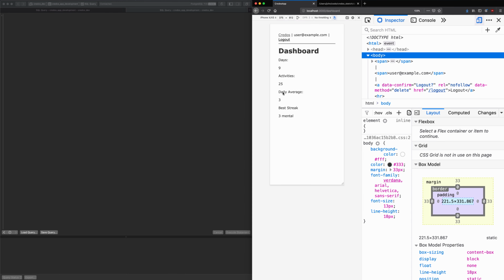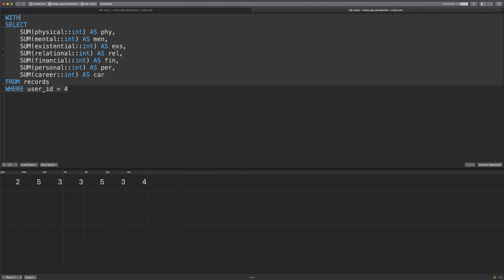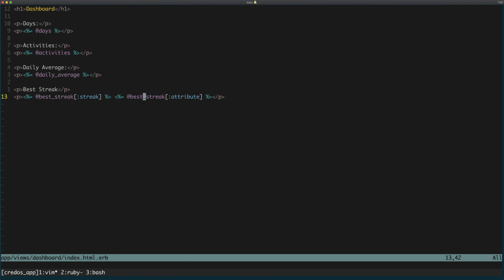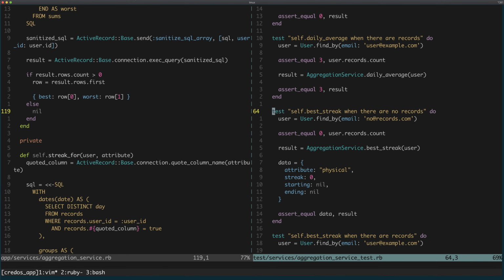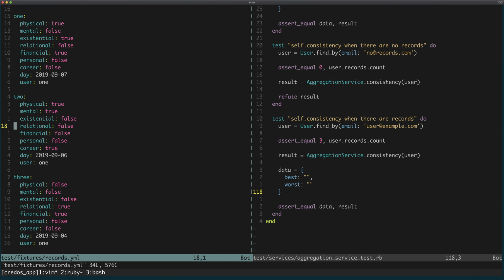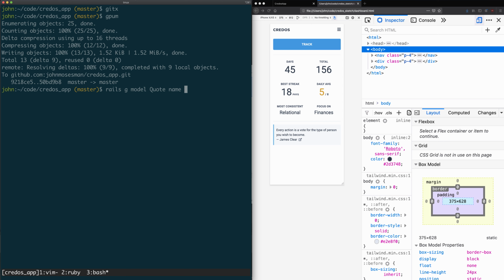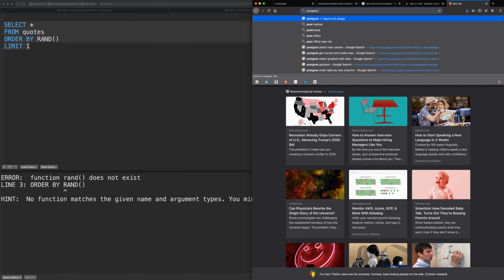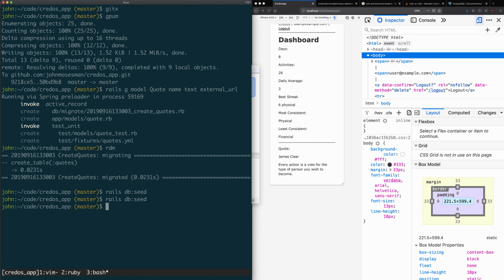Building Credos App - 5. Finishing the Dashboard (More SQL)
Hey all! Here's the fifth working session. In this video we finish up the dashboard logic by some more SQL and CTE's, and generating a new model to handle our quotes.

Next up is styling! I'm so excited to get rid of this visual abomination.